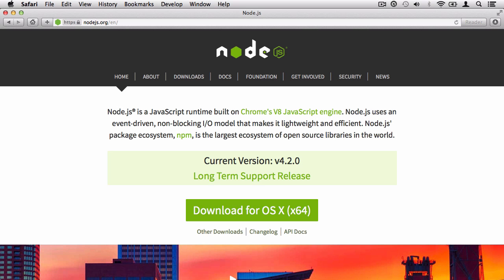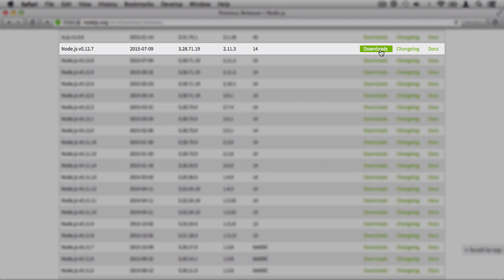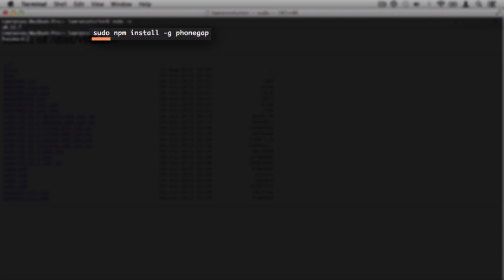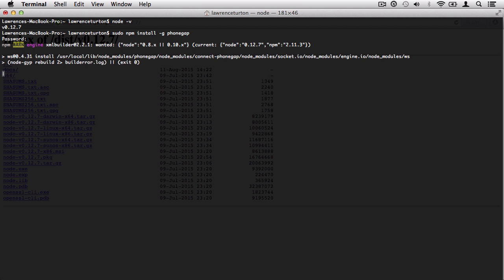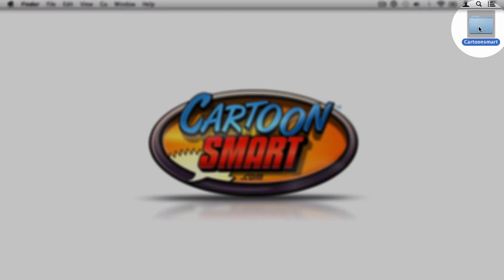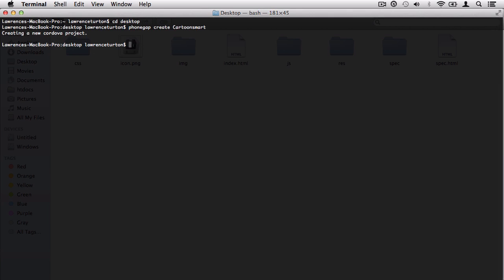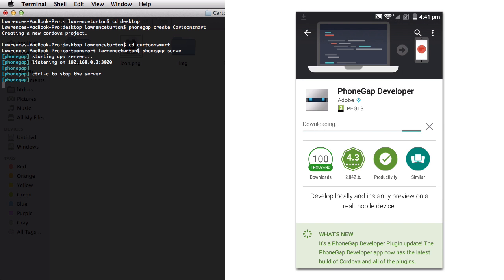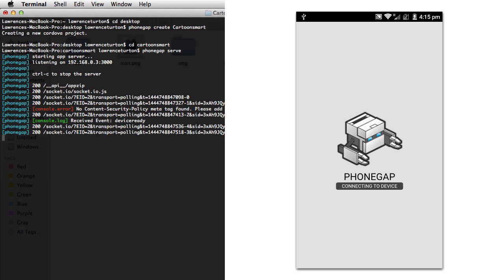0SX Wifi Testing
Phonegap on OSX is the most popular setup as it allows for iOS development without using any third party service's. Firstly I'll show you how to test your app's through your local network on a physical device that will auto refresh upon any source code change. However if you're unable to obtain a physical device compatible with the Phonegap developer app then the next best thing is iOS simulation and Android emulation. This involves more setup, is less intuitive and by far more complex than wifi testing. It is however beneficial to learn both types of setups for any eventuality and there are other pro's to emulation as well.